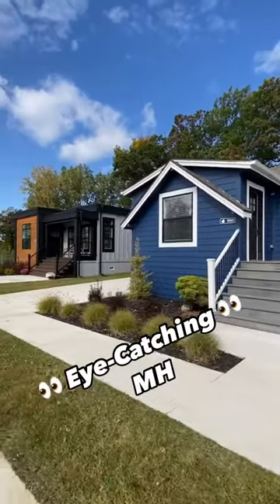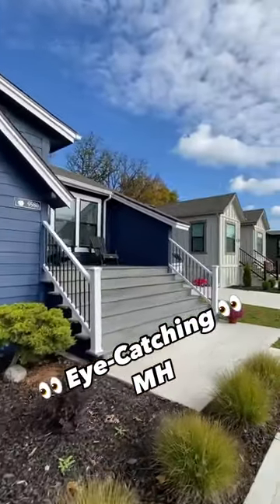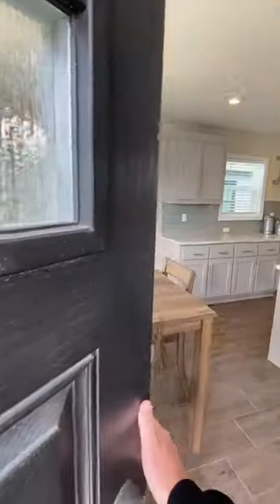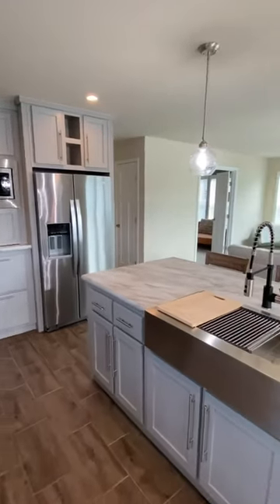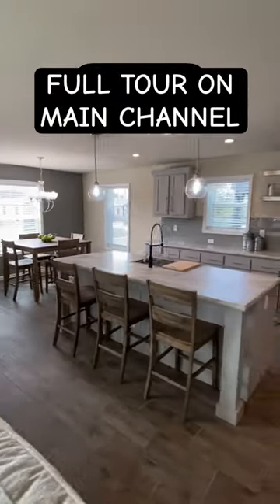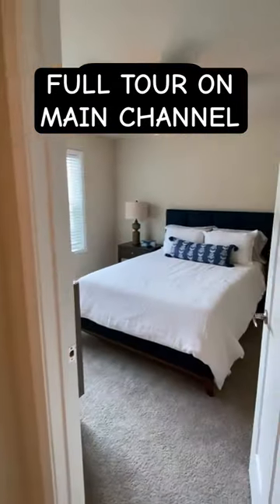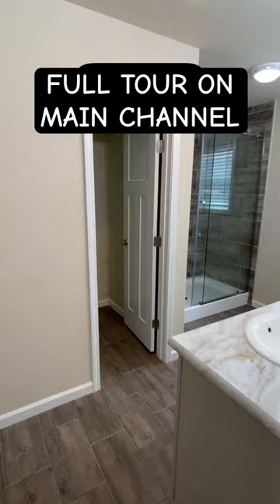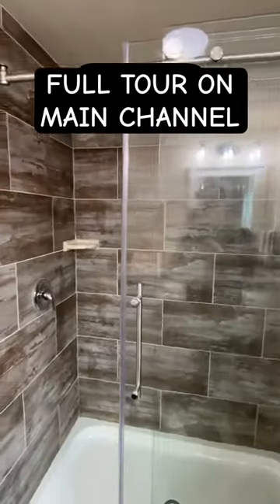👀Eye-catching prefab house!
Unfortunately the FULL tour link is no longer clickable in the description. The easiest way to find the full tour of this tiny house on the MAIN channel is to search "Chance's Home World" go to videos and located the thumbnail of the home you are looking for. Hopefully a easier way will be provided soon!